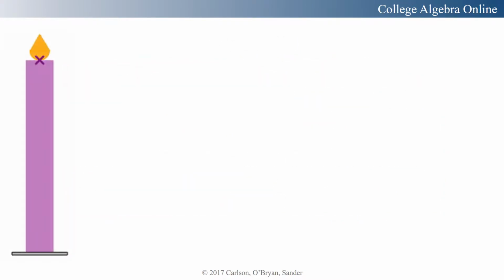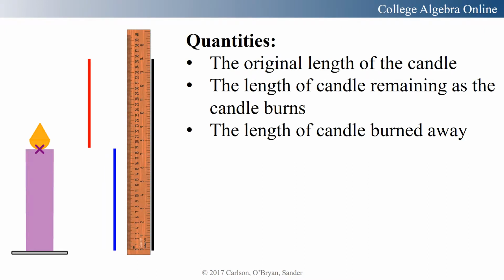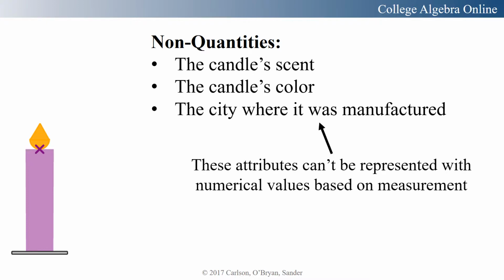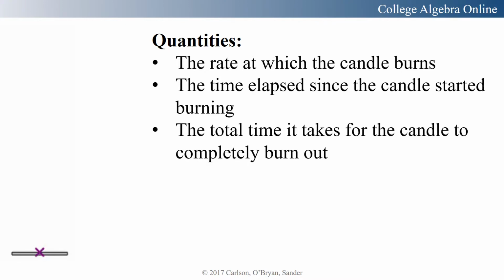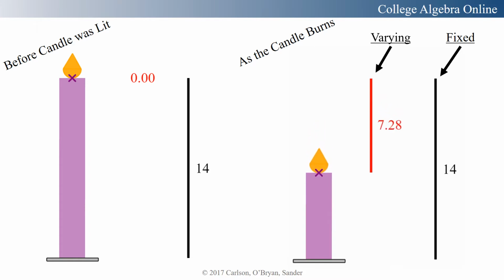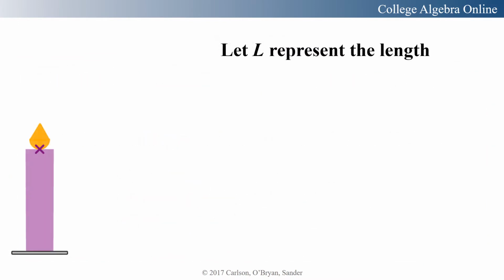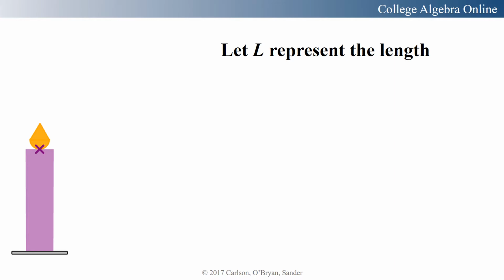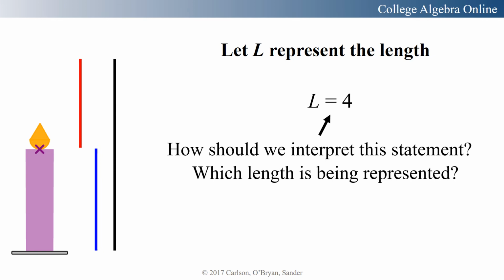PPR - Quantities and Variables